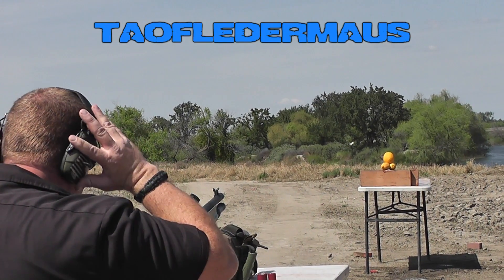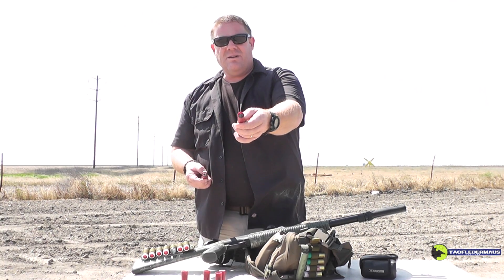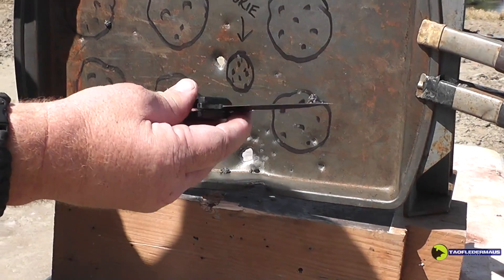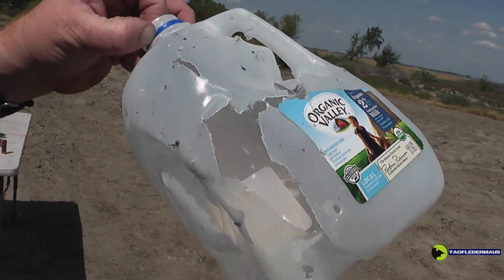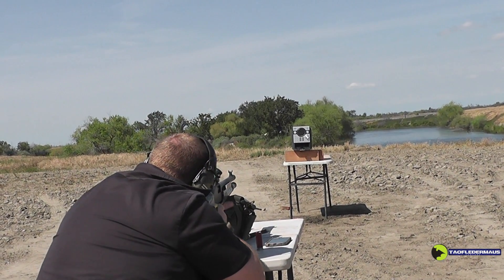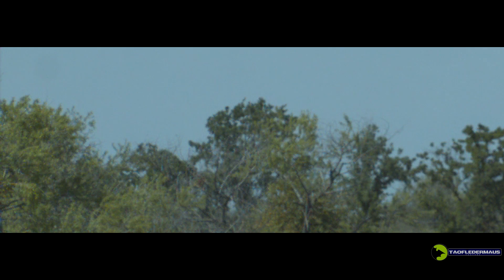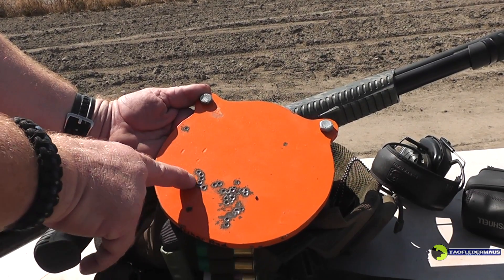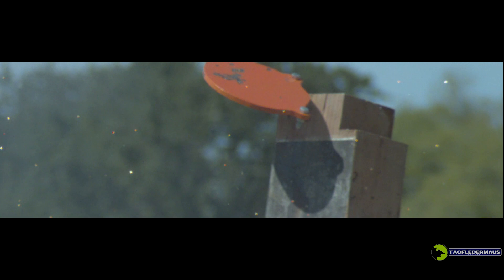Neodymium Shotgun Slugs - Perfect Anti-Robot Round? :)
We shoot two types of neodymium magnet shotgun rounds.  The first type are crushed hard drive magnets and the other type are "Bucky Ball" magnets.   This idea was by Darren.